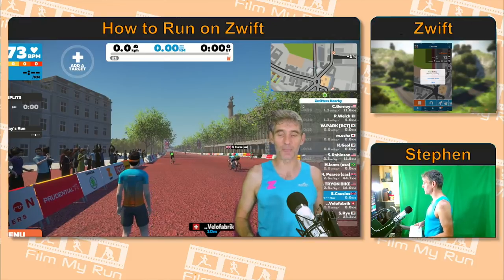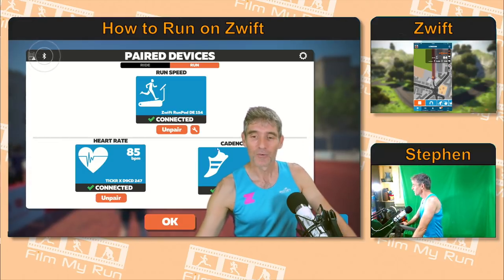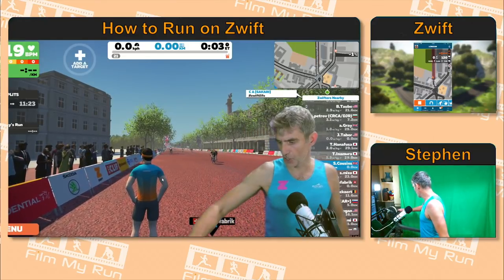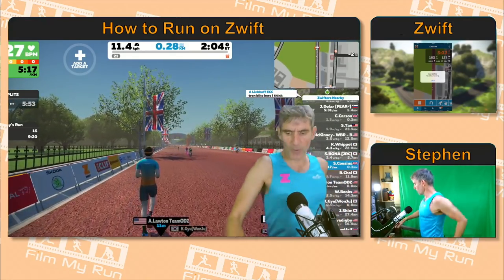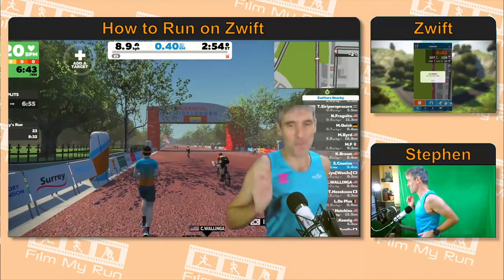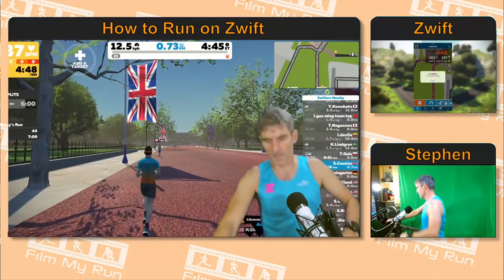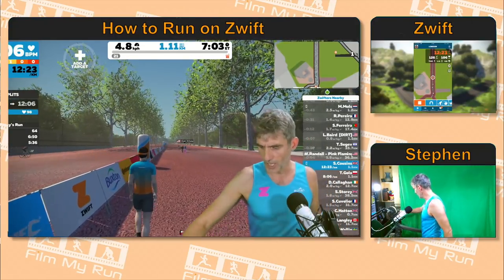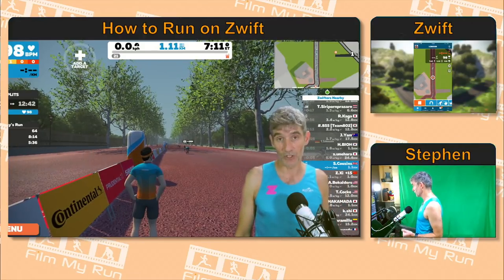How to Run on Zwift | New Three Point Calibration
If you would like me to film your run, whether you are taking part in or organising an event, do get in touch